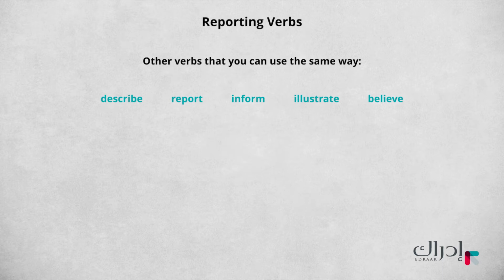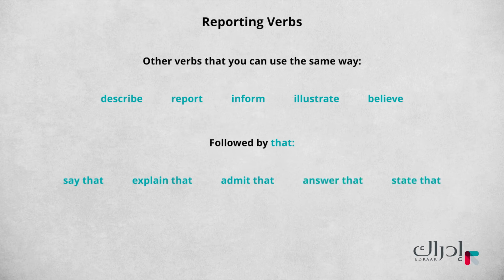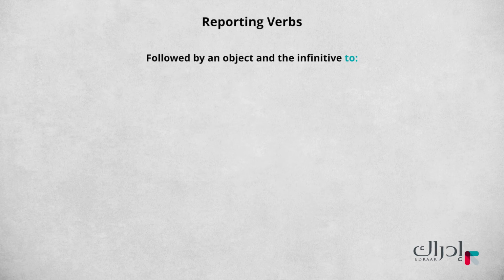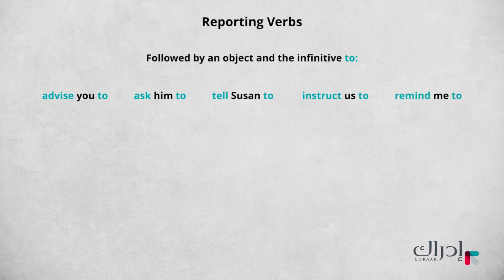افعال الابلاغ - الانجليزي للصف الثاني ثانوي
In this lesson, we will be talking about reporting verbs or verbs that report what we read or heard.

في هذا الدرس سوف نتحدث عن أفعال الابلاغ أو الأفعال التي تبلغ عن ما قرأت أو سمعت.

هذا الفيديو مقدم من منصة إدراك للتعلّم المدرسي المجانية، حيث يمكن للطالب الدراسة من الاف الدروس التعليمية في مادتي الرياضيات واللغة الإنجليزية بطريقة سلسة ومبسطة لجميع الأعمار.

2-      اختر "سجّل الآن" لإنشاء حسابك المجاني
3-      اختر المادة والصف التي تريد تعلّمها
4-      ابدأ التعلم